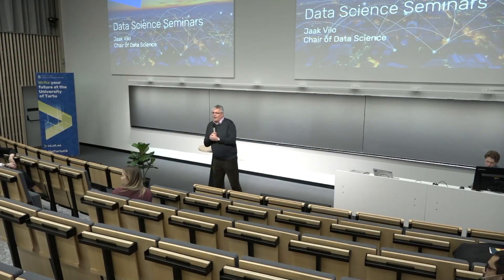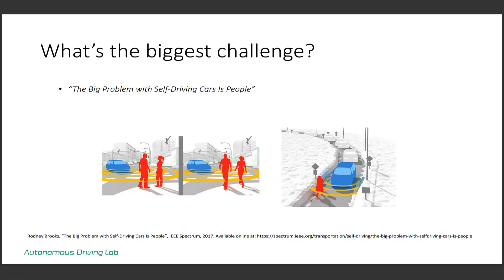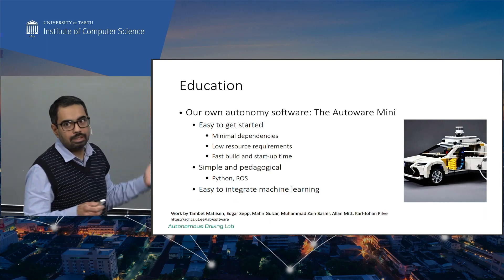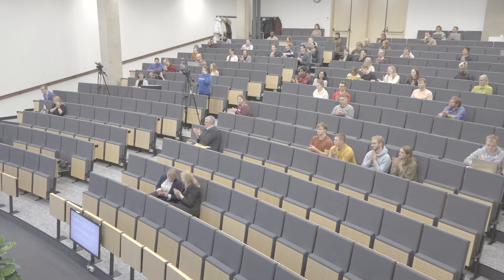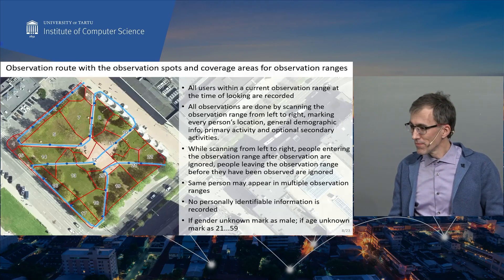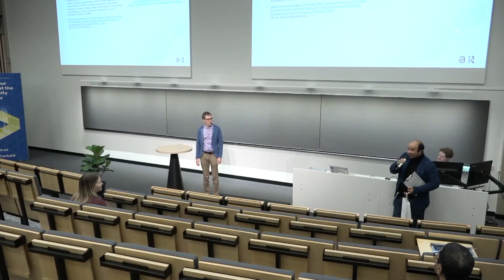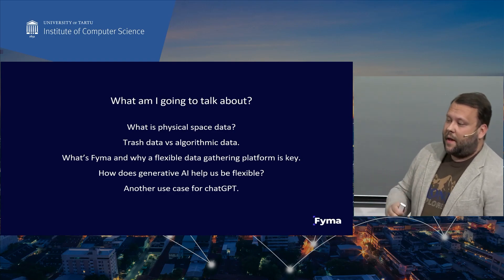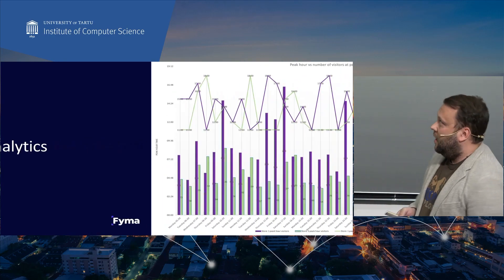Data Science Seminar "Smart Sustainable Mobility and Communities"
On 28 November, we held a Data Science Seminar, the topic of which was smart sustainable mobility and communities.

The seminar focused on how smart urban technologies and designs can make a significant contribution to the sustainable development of cities and their communities through a direct impact on urban spaces and mobility.

The seminar was organised and moderated by Associate Professor Amnir Hadachi, Head of the Chair of Distributed Systems at the Institute of Computer Science.

00:00 Introduction
06:09 "Autonomous driving: developments and challenges" Naveed Muhammad (UT)
33:19 "How do Landscape Architects collect park usage data?" Peeter Vassiljev (EMÜ)
58:28 “Practical usage of computer vision data in physical spaces” Taavi Tammiste (Fyma)
01:24:44 “How can spatial data science support healthy and sustainable urban mobility?” Age Poom (UT)
01:58:37 "NYC Walks: A model of sidewalk-level pedestrian mobility for peak traffic periods." Andres Sevtšuk (MIT)